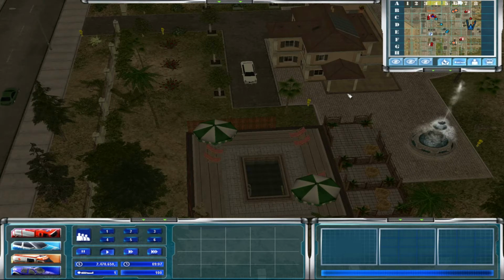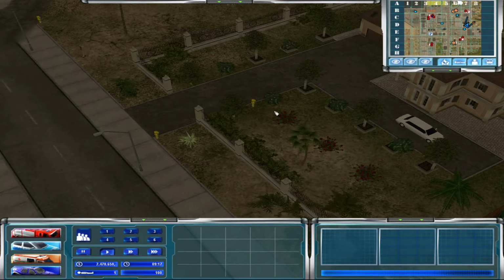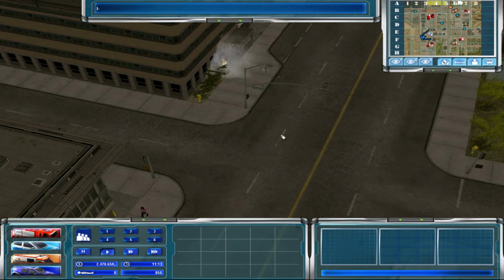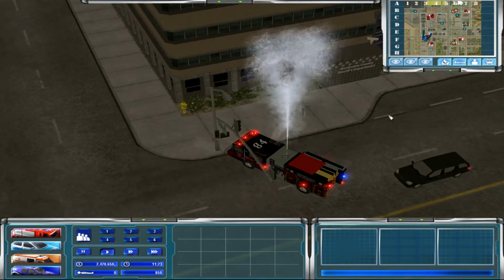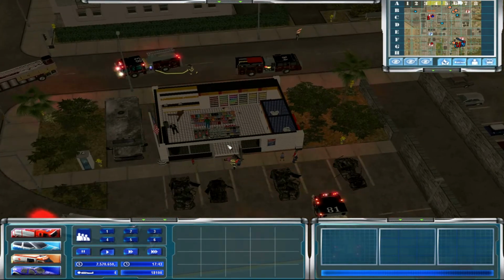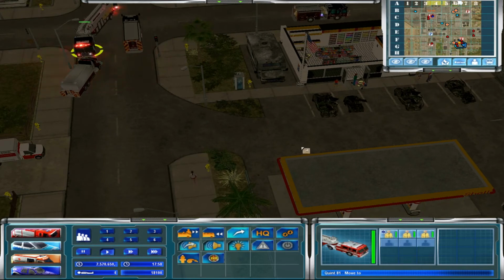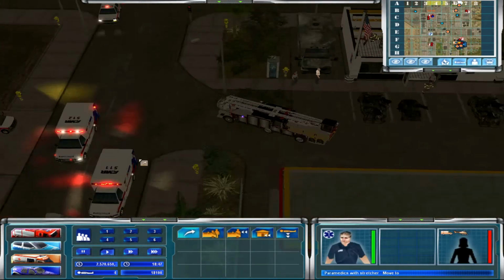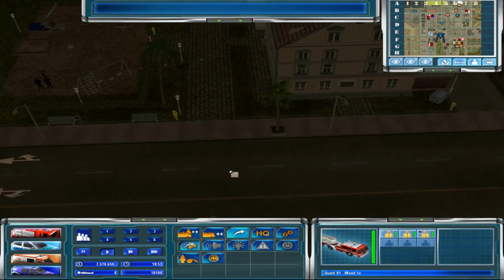Emergency 4 - Northview South County Modification Ep. 1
I will be starting to upload more of these EM4 videos, This is the first video to start the new series. I have tons of plans for upcoming videos with EM4.

Today we visit the Northview south county modification, I enjoy playing this modification over many other mods for the game. There are some things I will try to fix.